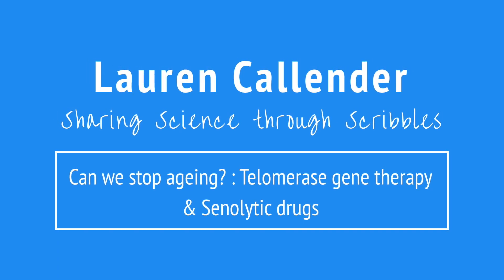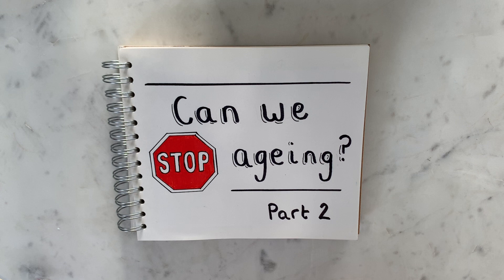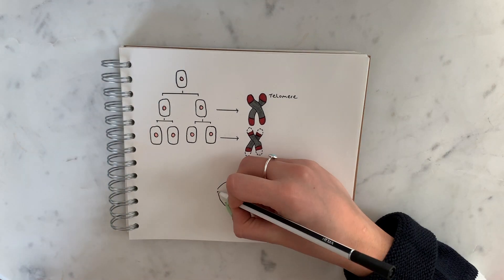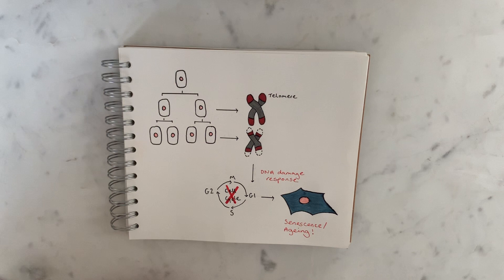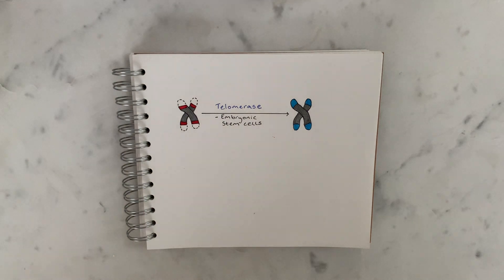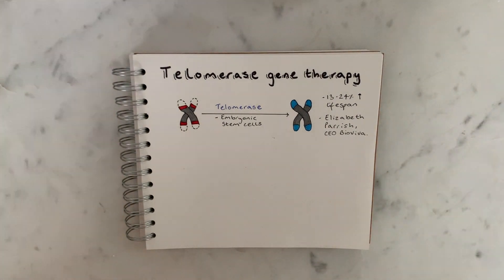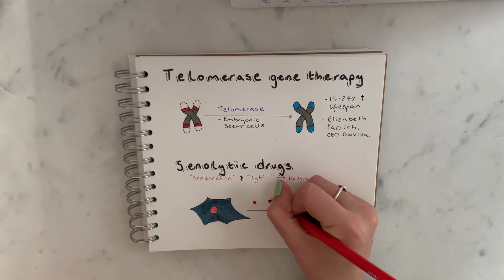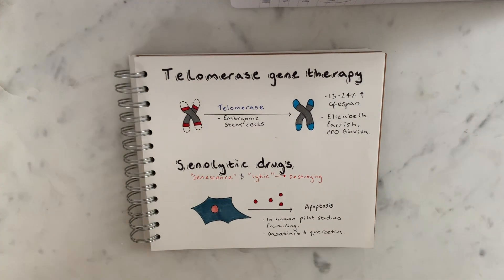Can we stop ageing? : Telomerase gene therapy & Senolytic drugs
Have you ever wondered if we can stop ageing?

Yes.. I thought so. If you haven't already checked out the part 1 to this can we age duo here is the link:

Well so have a lot of scientist! In this video im sharing some information